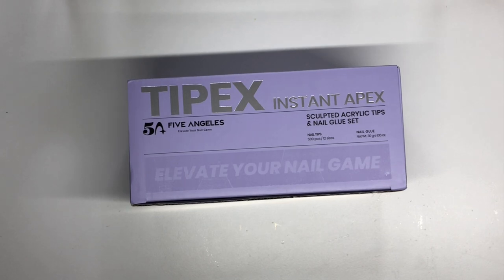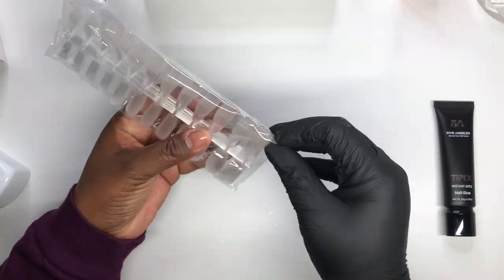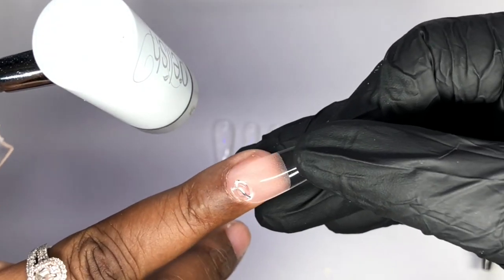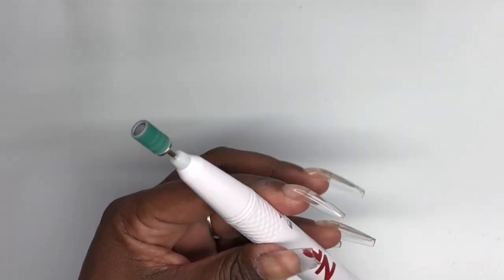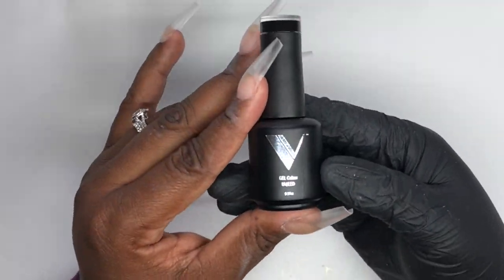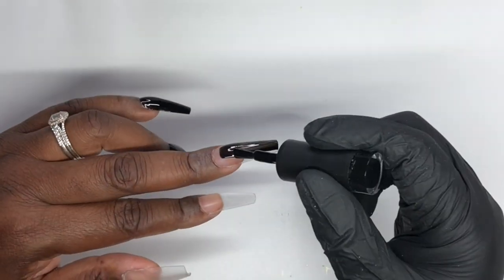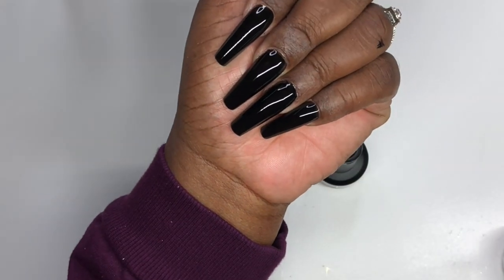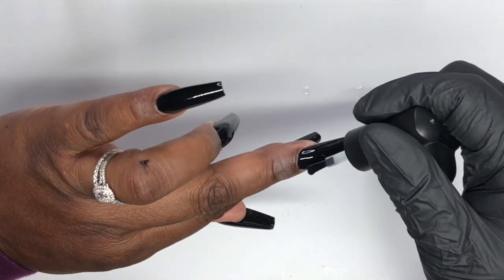Amazon Tipex Full Cover Tips lack Nail Design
Nail art design using Tipex Full Cover Tips from @amazon
Products Used:
Full Cover Tips - Tips folder
Handheld Nail Lamp - @MakarttOfficial @aleanahand
Hand File - @tammytaylors
UV/LED Lamp - Notpolish.com - White @notpolish_nails
E-file - Notpolish.com - White
Cleanser - Youngnails.com - Swipe @youngnailsinc
Nail Tips in Practice Hand - Nail tips folder